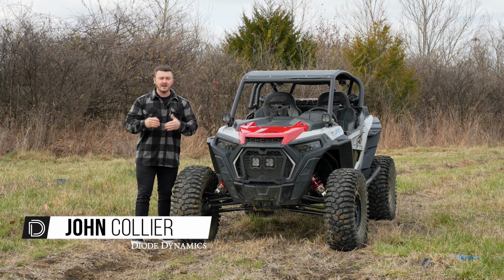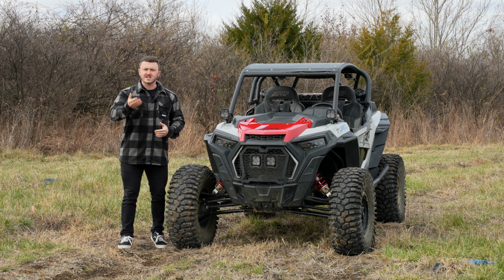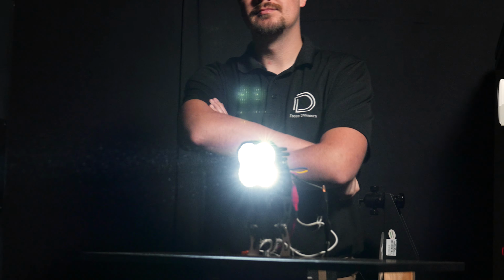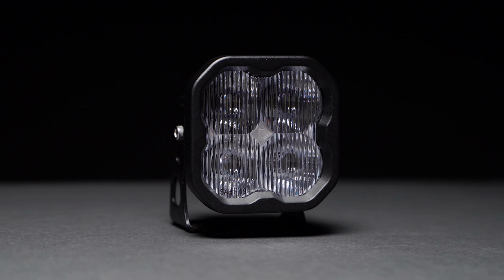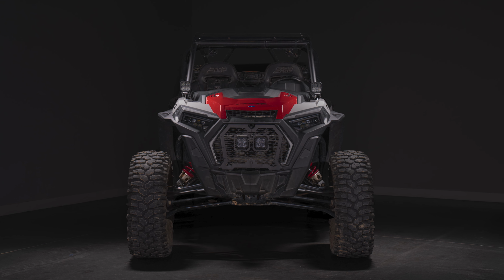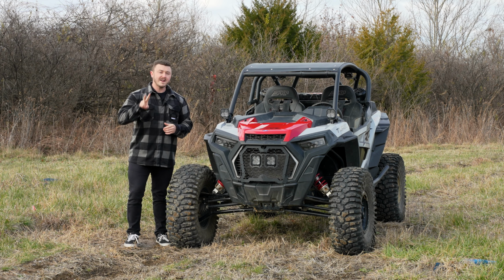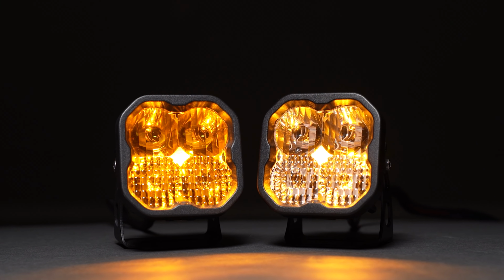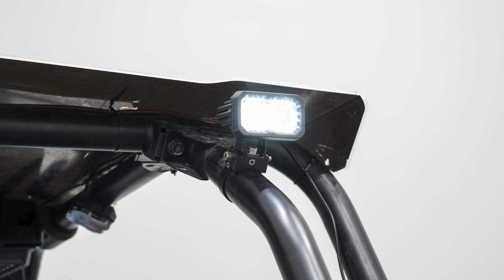Perfect for Dusty Trails—NEW Grille & A-Pillar Kits for 2019-2023 Polaris RZR XP | Diode Dynamics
In this video, we'll be going over two new Stage Series LED Lighting Kits for the 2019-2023 Polaris RZR XP.

This stainless steel grille from Diode Dynamics was specifically designed for the 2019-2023 Polaris RZR XP with a honeycomb pattern to match the OEM appearance, and two openings that allow you to mount two SS3 LED pods with a stealth appearance. If you ride in dusty conditions, this is the perfect kit for you. The included SS3 LED pods will cut through dust and fog with ease, giving you more visibility in undesirable conditions.

The Stage Series A-Pillar Pod Kit for the 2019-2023 Polaris RZR XP allows you to easily mount two SS5 or SS3 Pods to the A-Pillars of your ATV. These application-specific A-Pillar brackets were CAD-designed to install with no cutting or drilling required!

All Stage Series lighting has been extensively tested for long-term operation from -40 to 185 degrees F, along with vibration, moisture intrusion, and corrosion testing. All of these tests are completed to SAE standards, just like factory components. They've also been put to the test on-road by racers and enthusiasts alike.

After over a decade in business, Diode Dynamics is one of the most trusted names in automotive LED lighting. We directly assemble and engineer our products in the United States, allowing for higher quality and performance, with the newest and brightest LED technology. No matter what you're driving, we pride ourselves on offering only the best possible LED solutions.

Hours: Monday-Friday 10 a.m. - 5 p.m. CDT